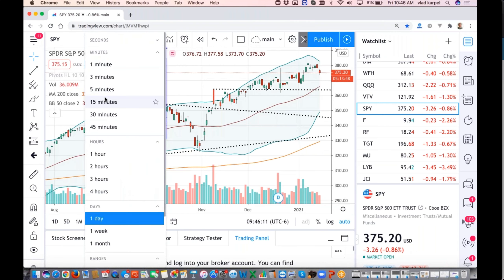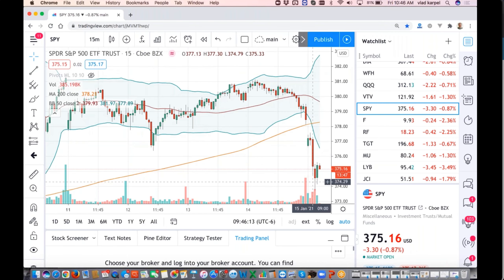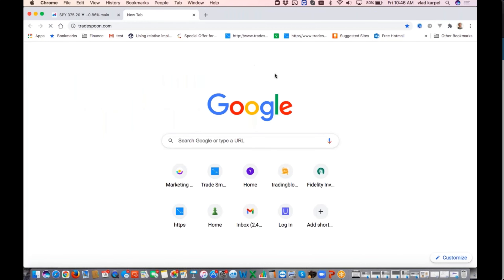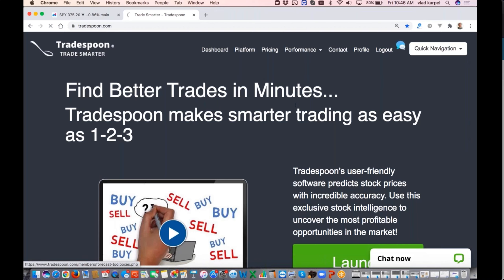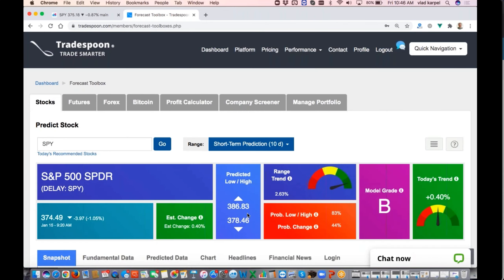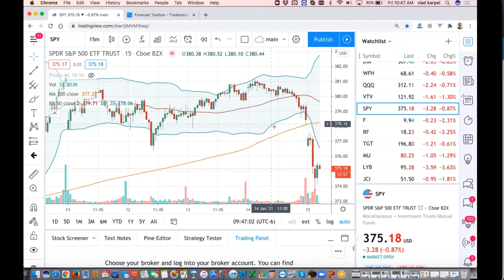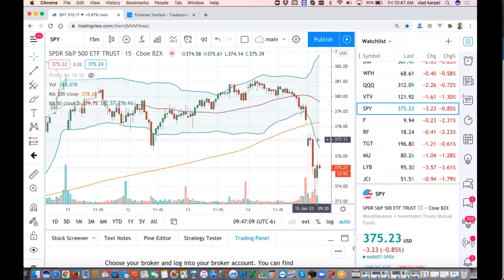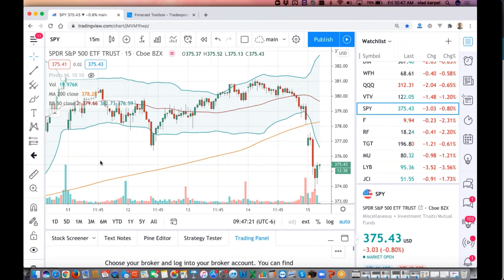SPY Trade Overview -- (January 15, 2021)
Detailed insight into Vlad's strategies on the SPY.